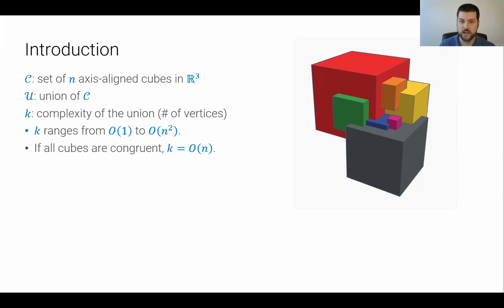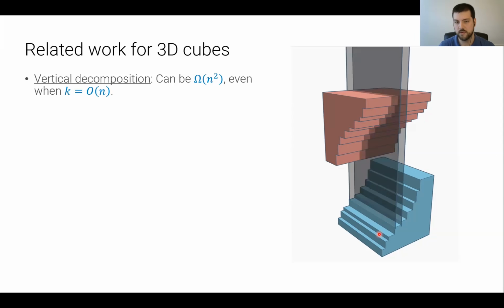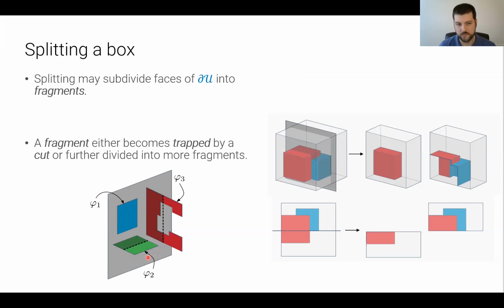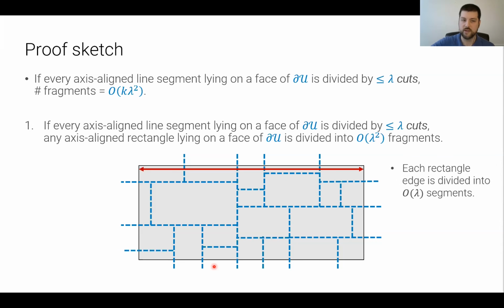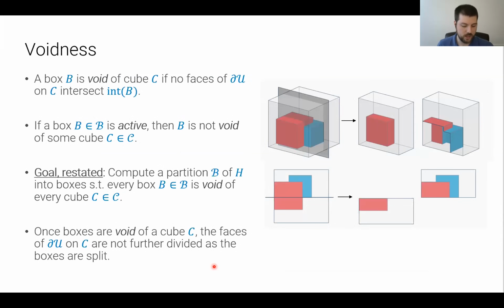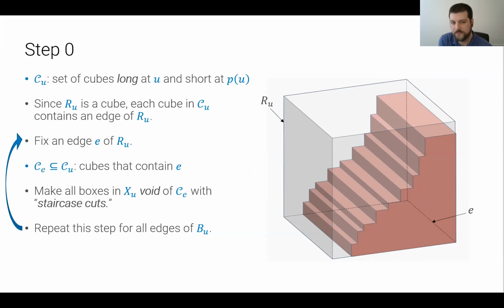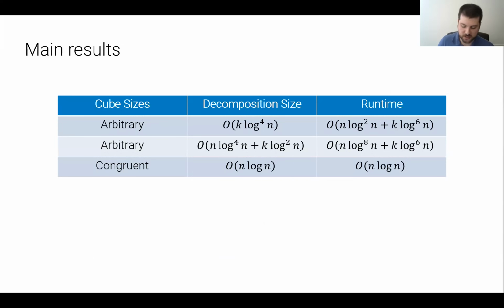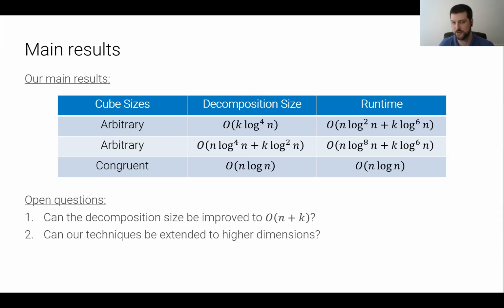Alex Steiger: Decomposing the complement of the union of cubes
Talk in TAU CG seminar on Wednesday, January 6th, 2021 by Alex Steiger.